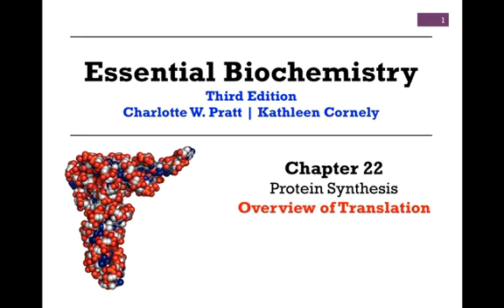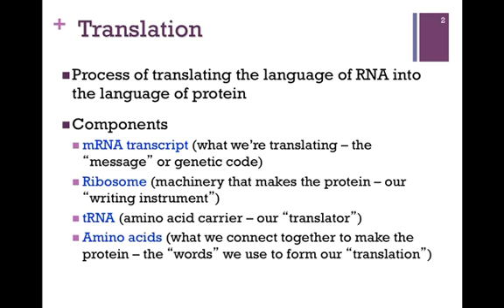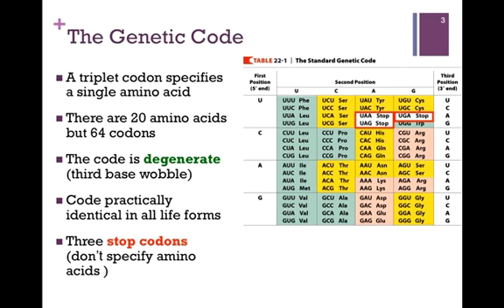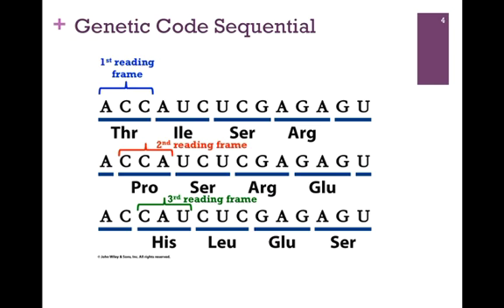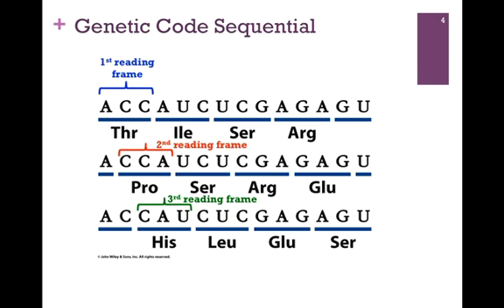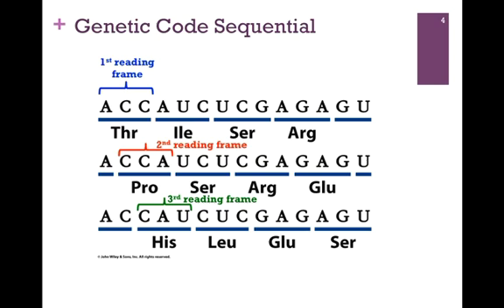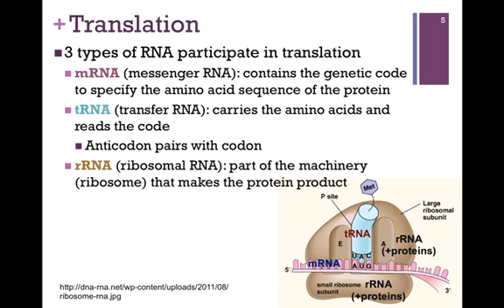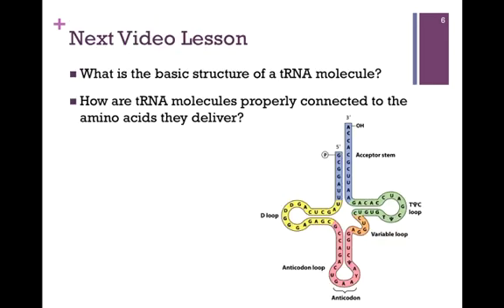183-Overview of Translation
Brief overview of the general steps in translation and components involved